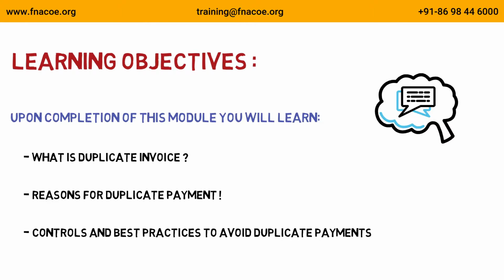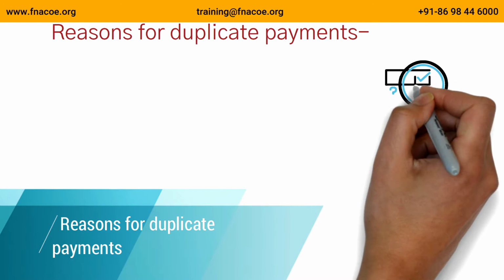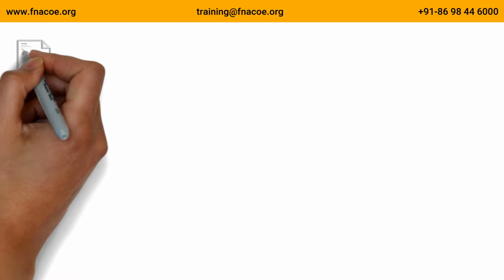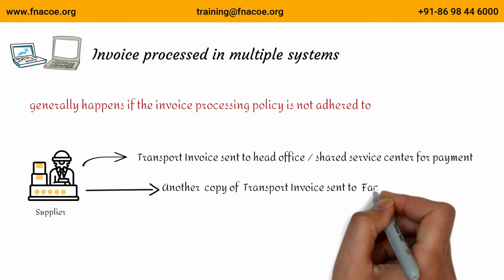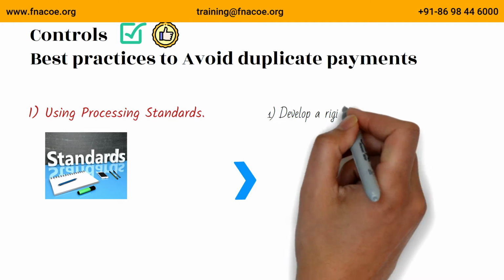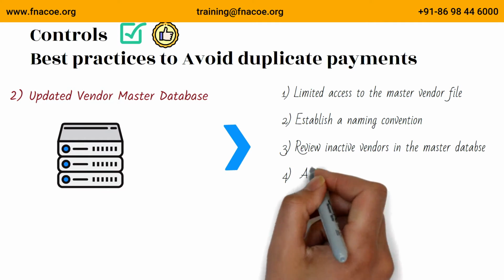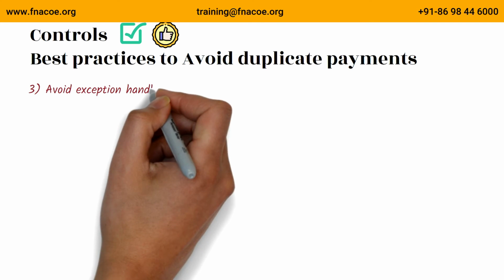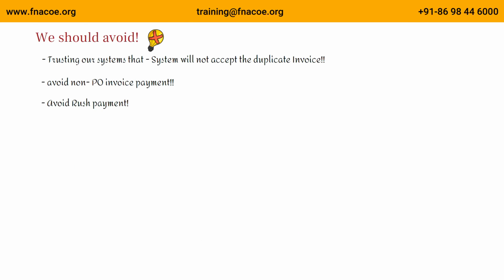Duplicate Payments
Best Practices to avoid duplicate payments!,